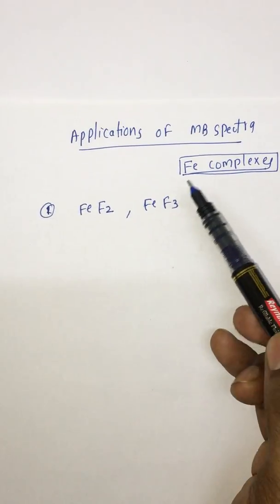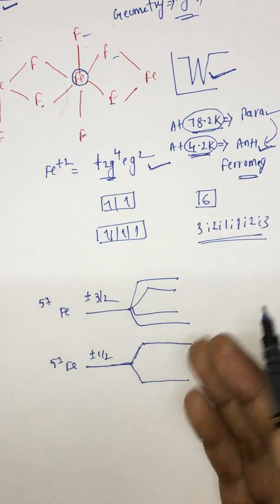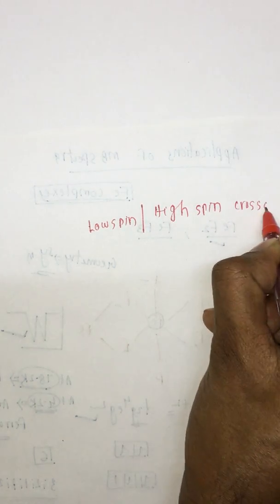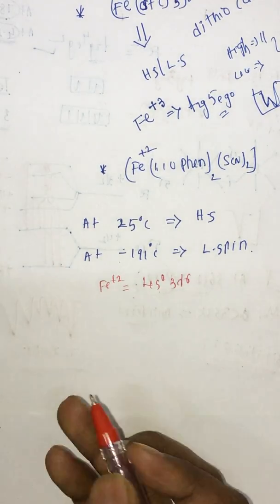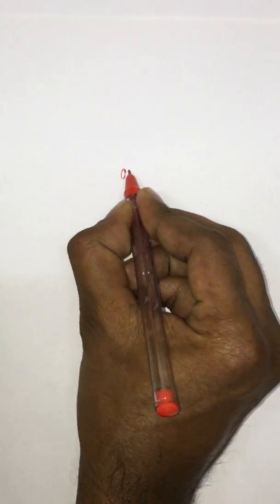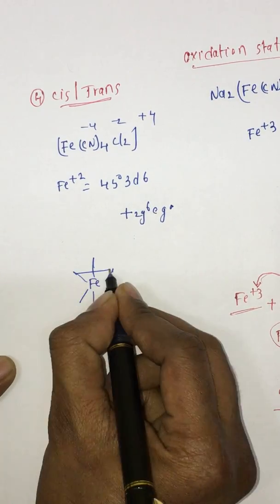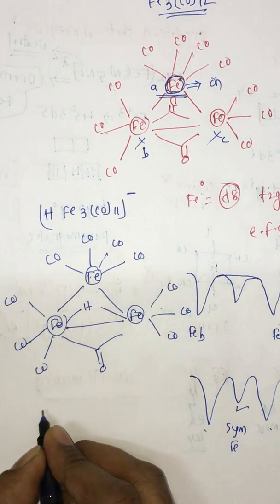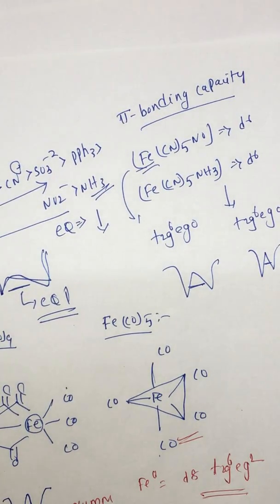Applications of Mossbauer spectroscopy